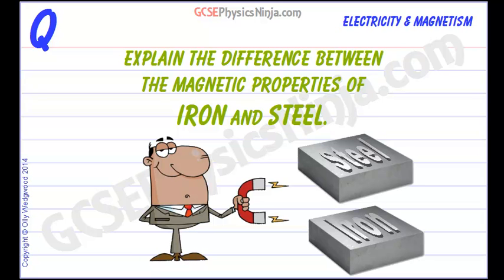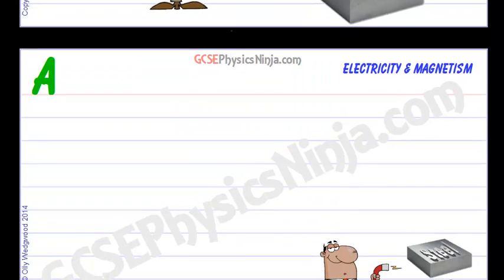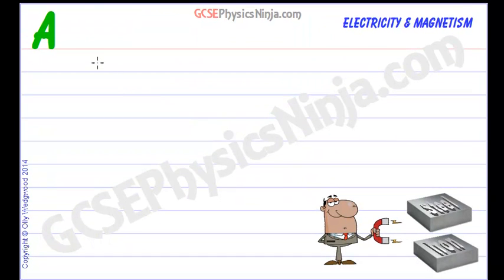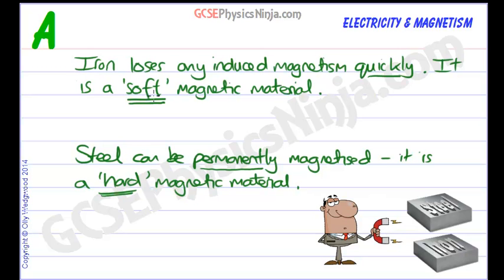GCSE Physics - The Magnetic Properties of Iron vs Steel